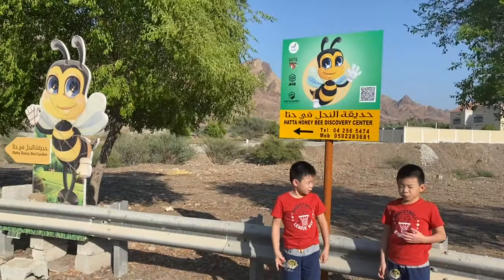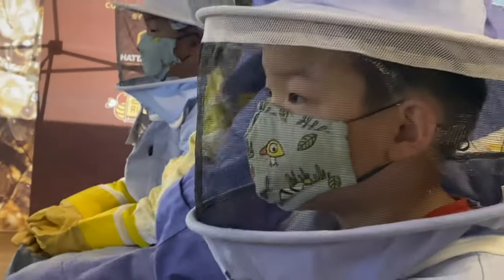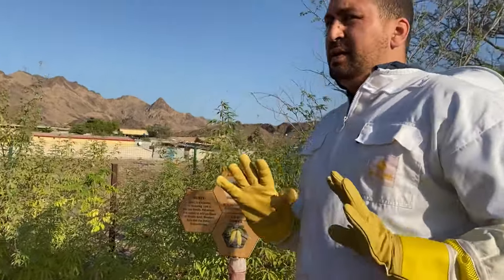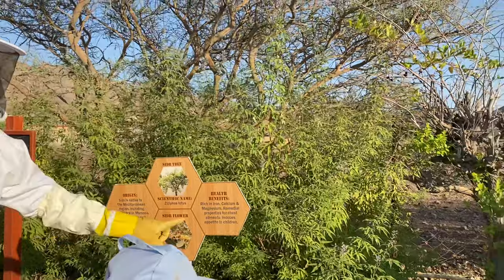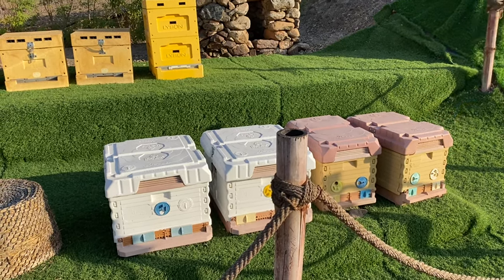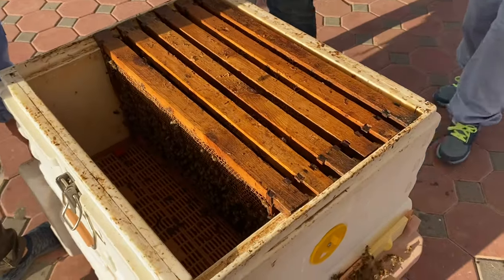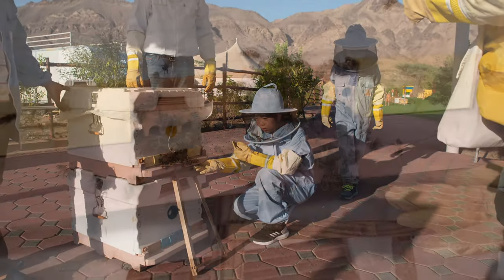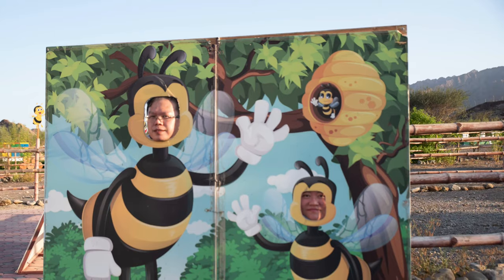Hatta Honey Bee Discovery Center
5-October-2020 we visited an interest place in Hatta called Hatta Honey Bee Discovery Center. It is 90 minutes drive from Dubai city center, with clear guide in Google map. Here we learnt about different types of trees, bee hives and we are able to see the life inside a bee hive. Excellent education tour conducted by friendly staff. This place is very near to Hatta Dam where you can enjoy kayaking or boat riding in the dam, you can plan these two itinerary in you day trip from Dubai.